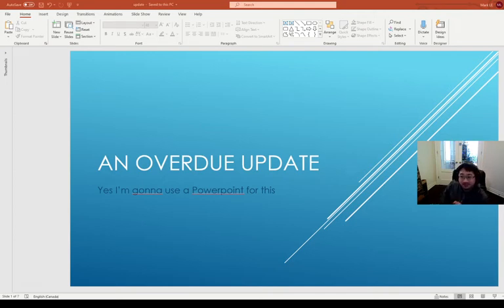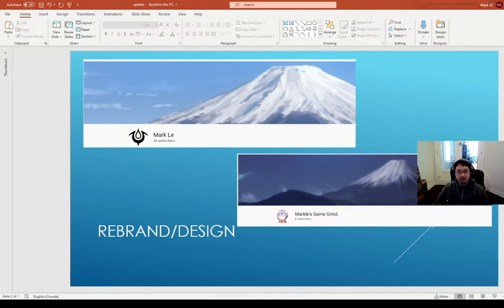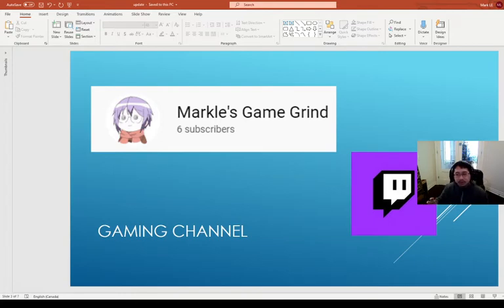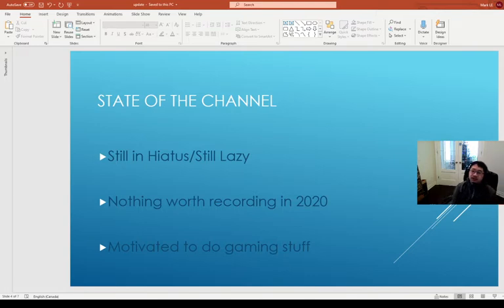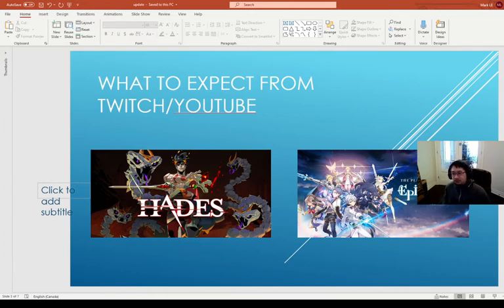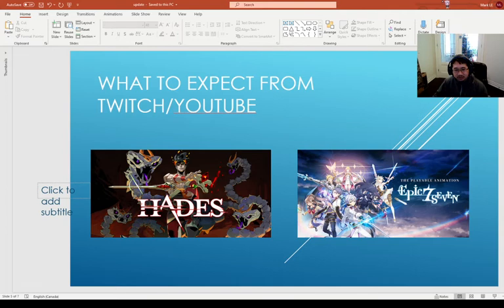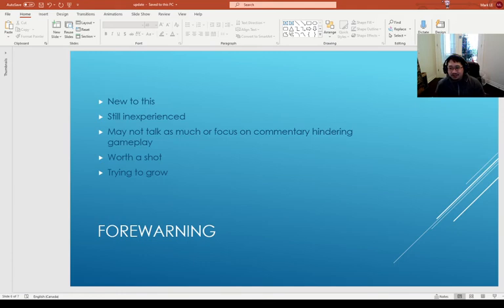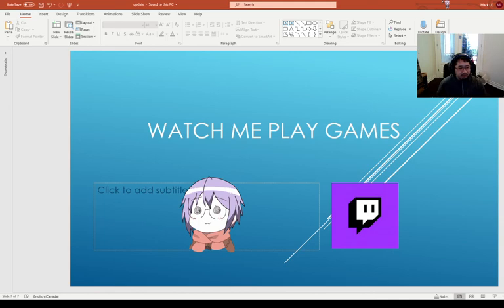Overdue Update/Back From the Dead